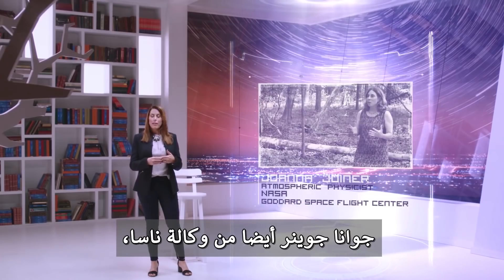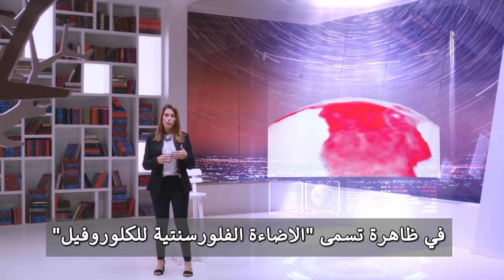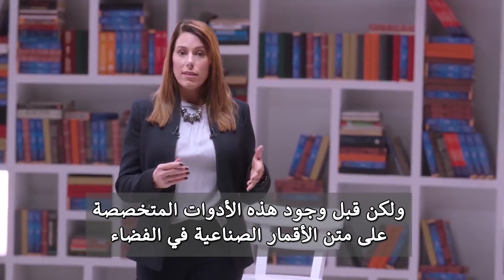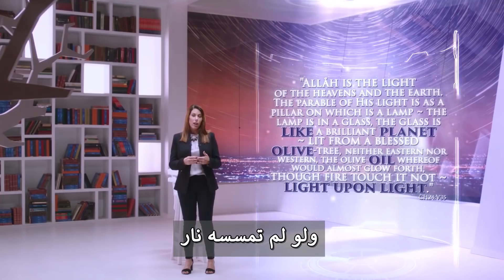أجرأ تصريح للمذيعة البريطانية كلير فوريستير .. الآن يمكننا أن نرى بأعيننا مثال حى لنور الله...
هل سألت نفسك لماذا وضع هذا التشبيه فى القرآن "زجاجة زيت الزيتون كأنها كوكب درى" كمثال لنور الله الذى لا ينقطع ؟...لم يضرب الله مثلا لنوره بنور الشمس مثلا.. ولكن ضرب مثلا لنوره بنور زيت الزيتون ونور الكوكب الدرى... فالشمس تشرق وتغرب.. أما نور زيت الزيتون ونور الكوكب هما نور الكوانتوم الذى يوجد حولنا باستمرار فى كل مكان ولا ينقطع أبدا.. نور الله هو مثل ما يسميه العلم الآن نور الكوانتوم...
لن تفهم آية النور فقط من خلال كتب التفاسير عليك أيضا ان تقرأ فى كتب الفيزياء... اقرأ كى تفهم...